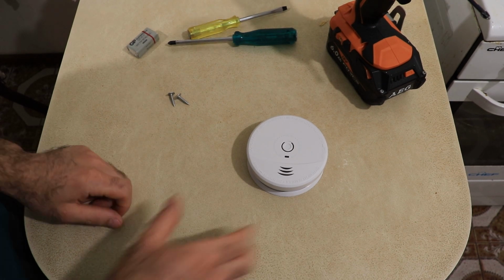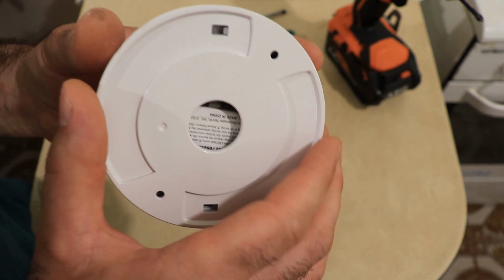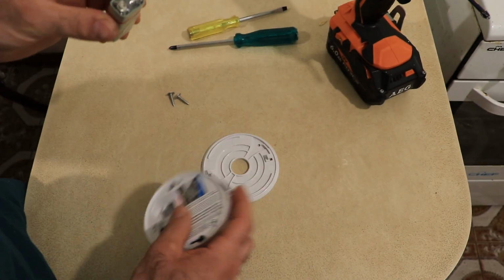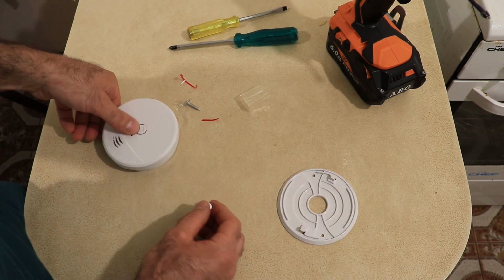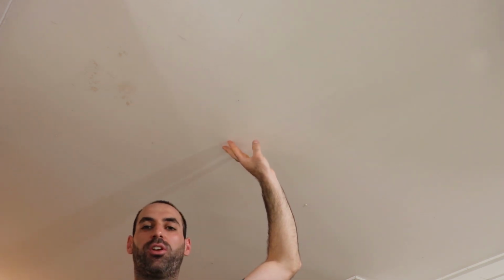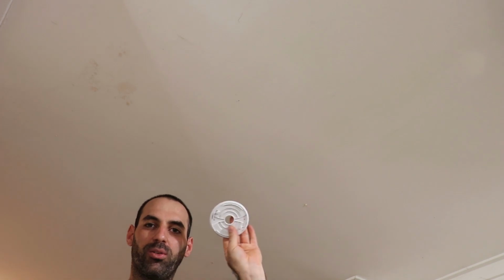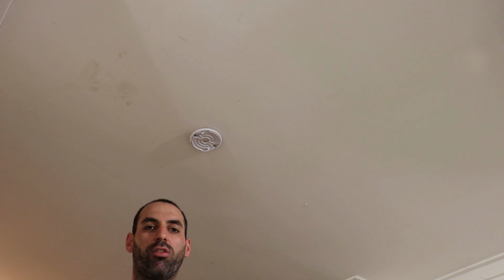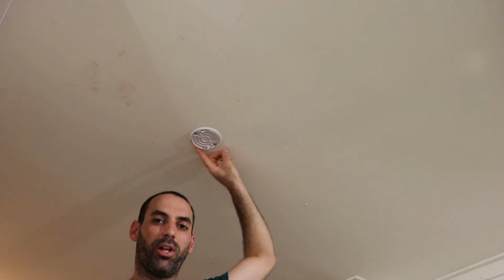How To Install A Smoke Alarm / Toll Man Dan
this video will show you how to install a 9volt battery operated smoke alarm.